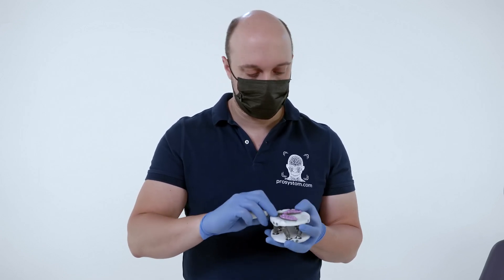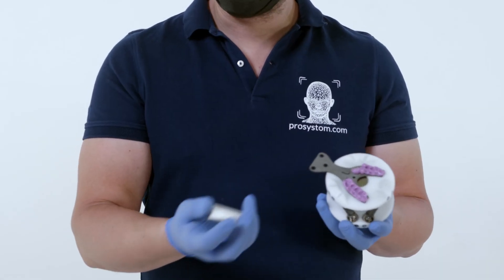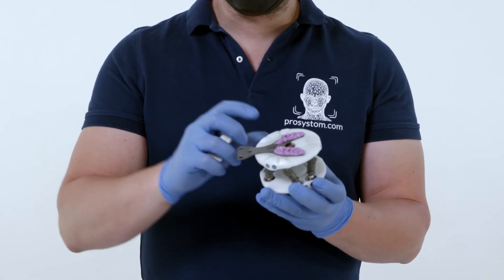9. Mounting casts in a mechanical articulator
Getting data for transferring table adjustment.